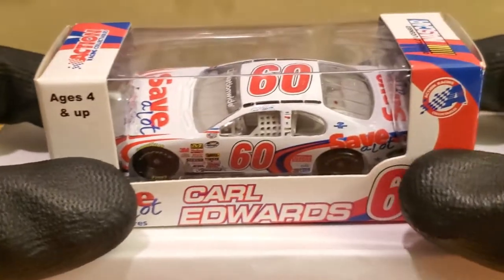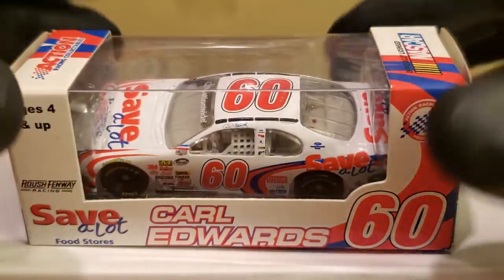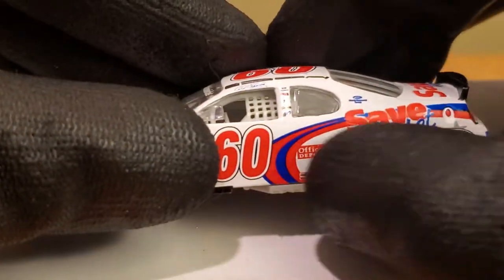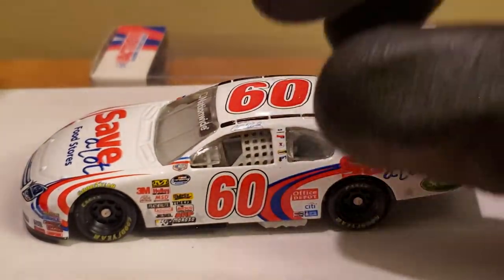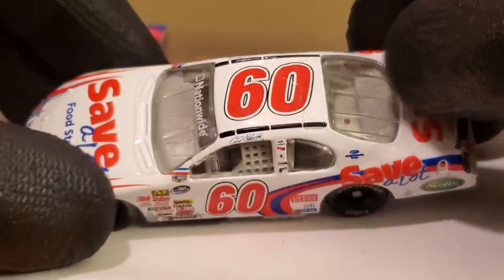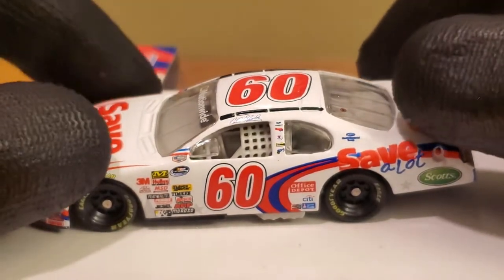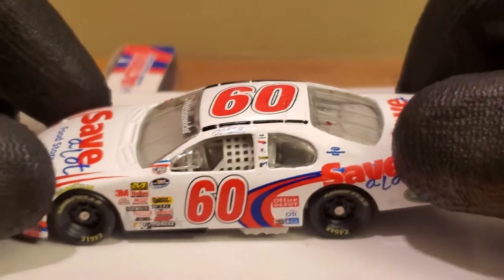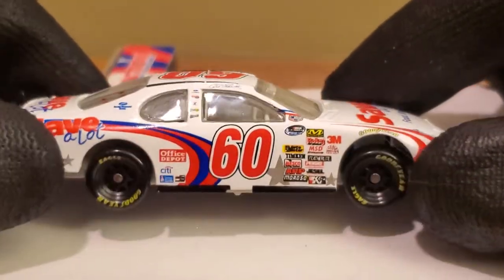2008 Carl Edwards Save A Lot 1:64 PROMO (NASCAR Die-Cast Review)